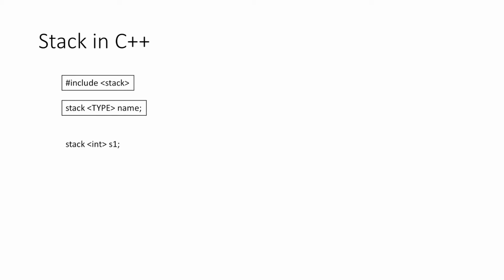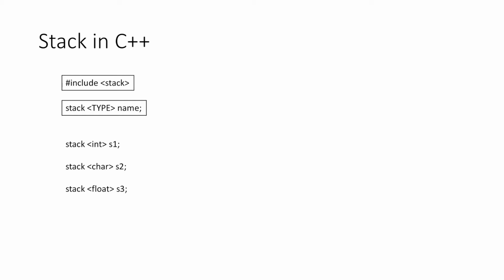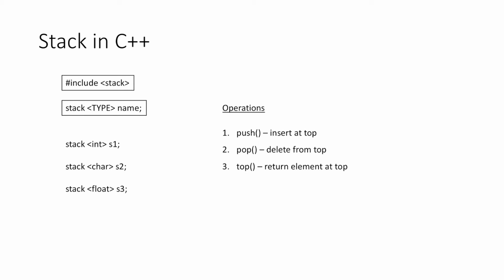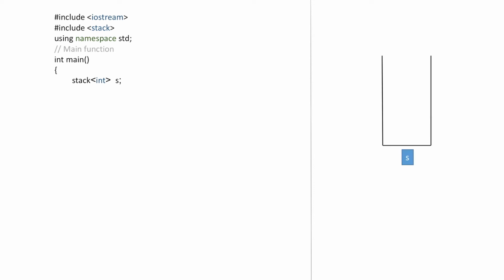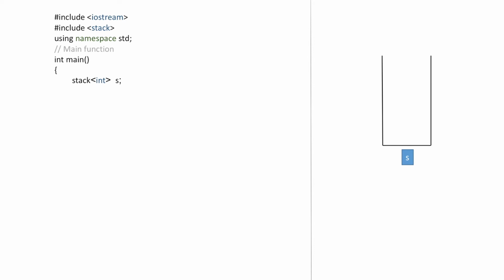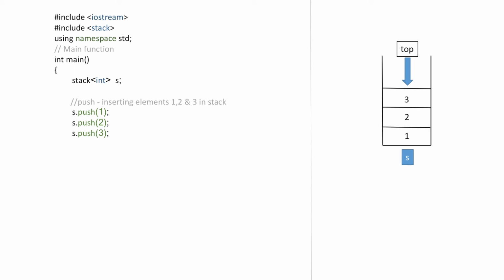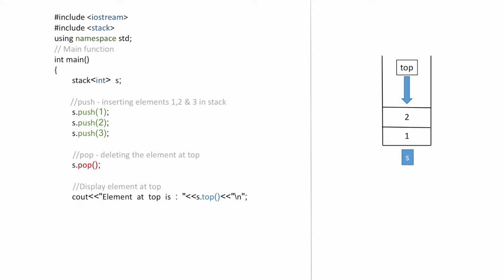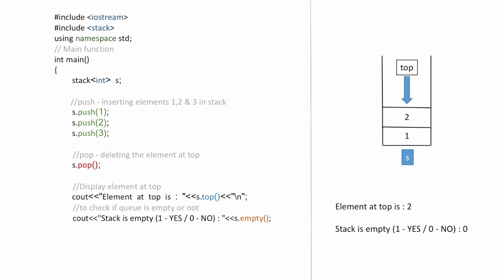Stack Implementation in C++ (in-built stack data-structure)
To understand how the in-built stack data structure in C++ works and how we can create a stack and push elements on to it. Also see some important stack operations such as push, pop, top, empty.

0:00 What is a Stack?
0:30 Stack Library in C++
1:20 Stack Operations
1:43 C++ Code Example